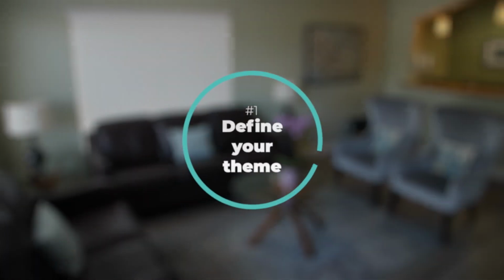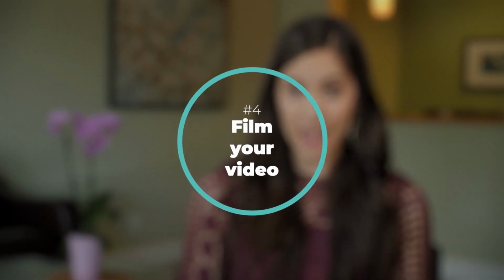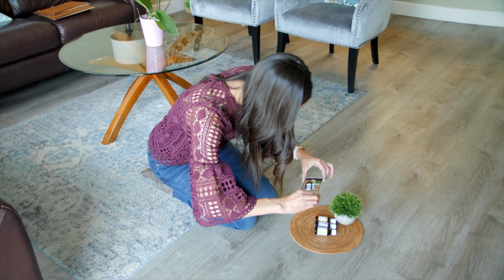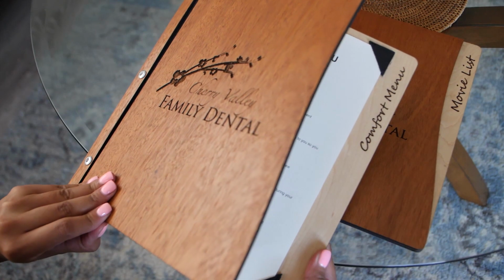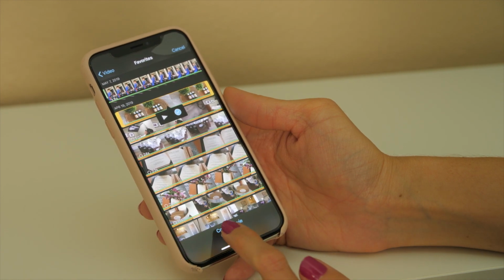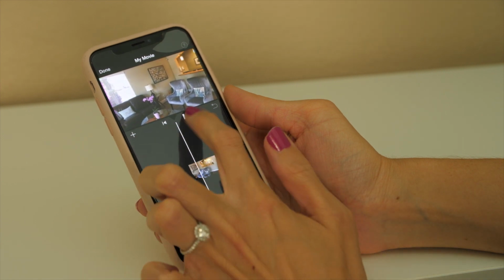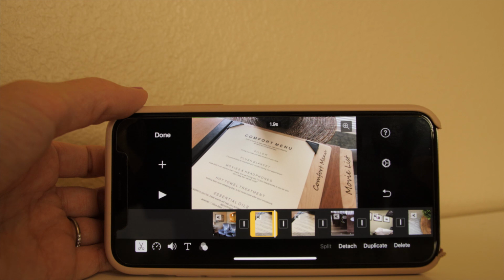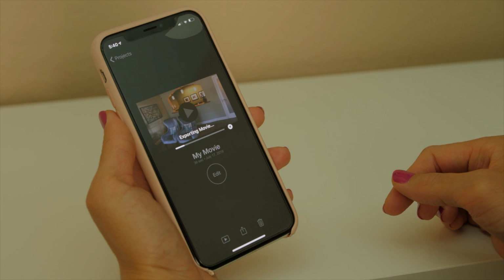How to Make a Video for your Website (to Make More Money!)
How to make a video for your website // A video for your website header is so easy to make and so impactful! Here’s how to make a video on your phone for your website so you have a website banner and/or background video.

Boost your know, like and trust factor with this free training video and guide. Before you even finish your cup of coffee (or green smoothie), you'll know:
• How to create a “film set” in any location
• How to naturally look better on video than in real life
• How to cut your prep time in half with my PDF guide